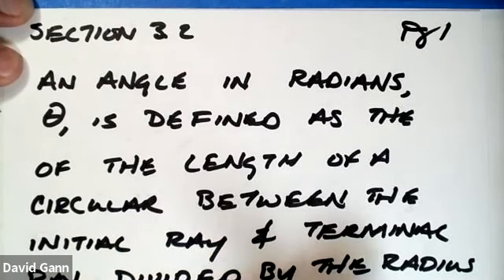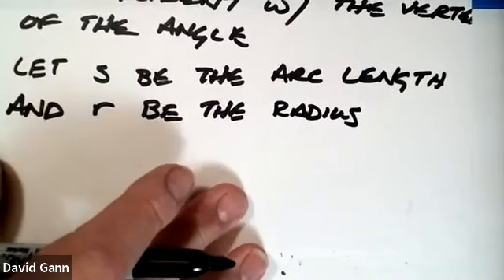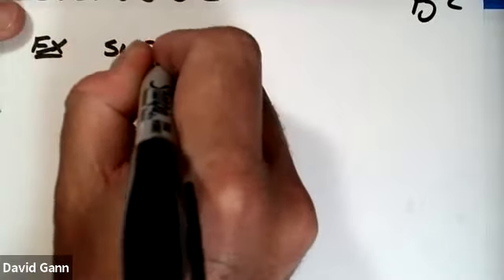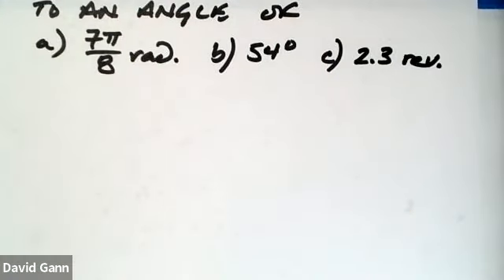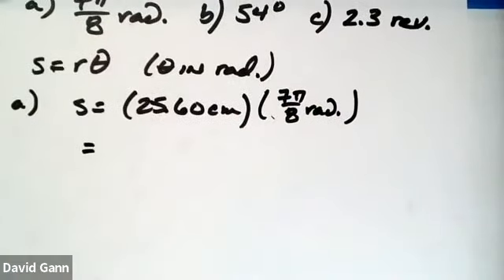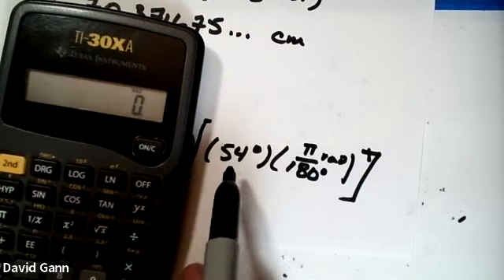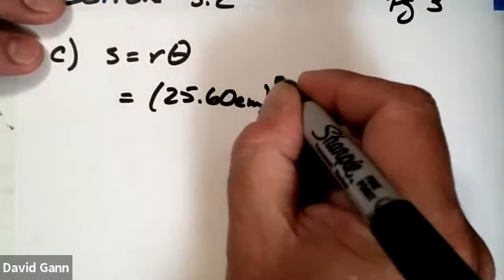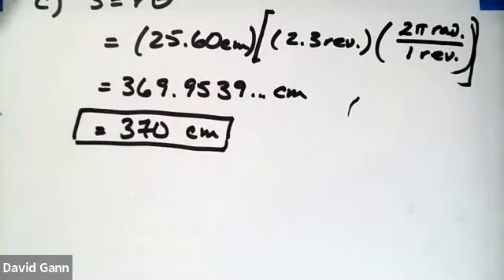Lecture Video: Lial, 11th, Section 3.2, part 1